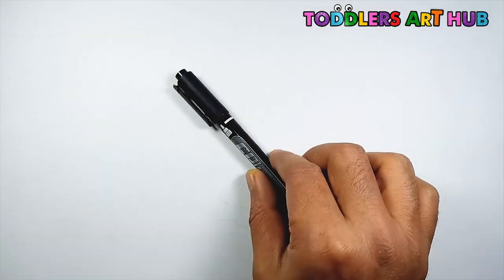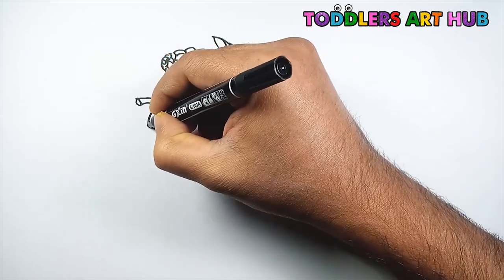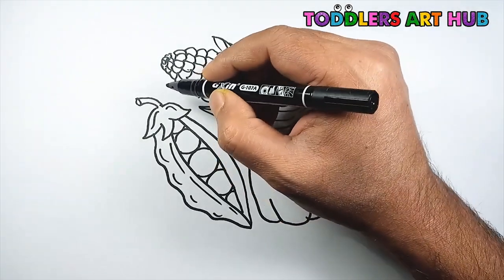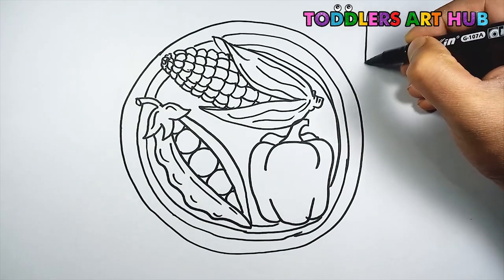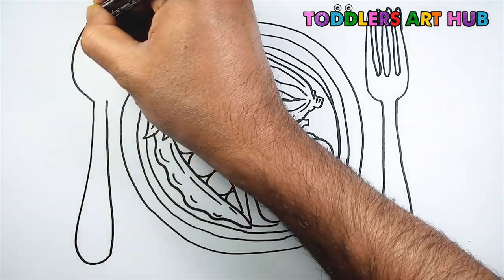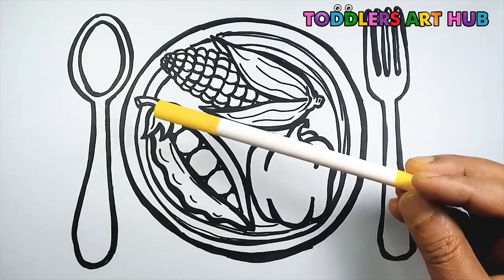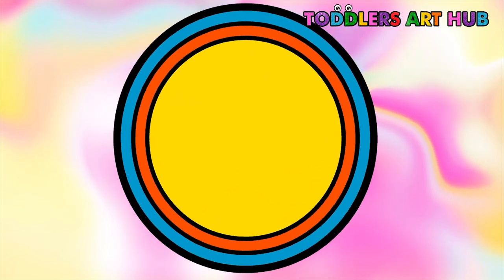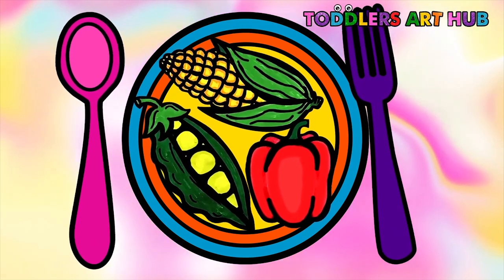Vegetable plate painting for toddlers | How to Draw a Vegetable Plate Drawing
How to Draw a Vegetable Plate Drawing | Vegetable plate painting for toddlers

Hello Kids! In this drawing, I will show you learn how to draw a Vegetable Plate Drawing, Painting, and Coloring for Kids & Toddlers step by step. I love eating vegetables so much. This easy Vegetable Plate drawing technique will encourage the kids to easily learn drawing with fun and vegetable drawing with names. So grab your pencils and join us for a fun and creative adventure! This is a great drawing activity to do with the kids.